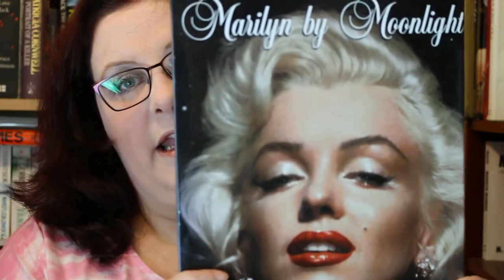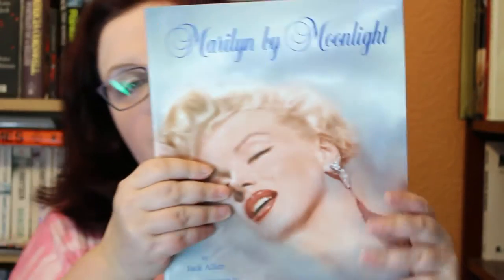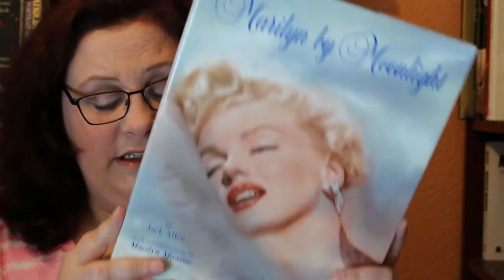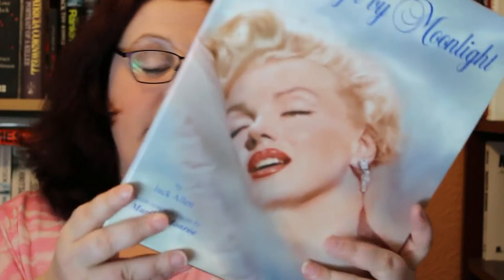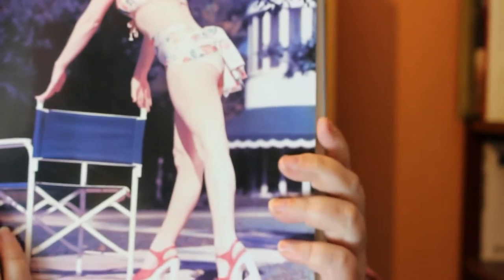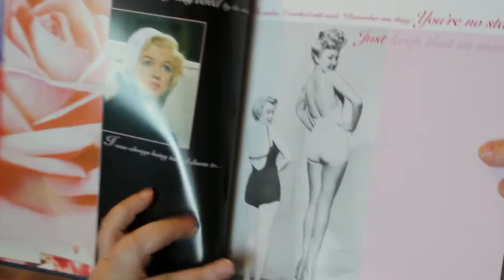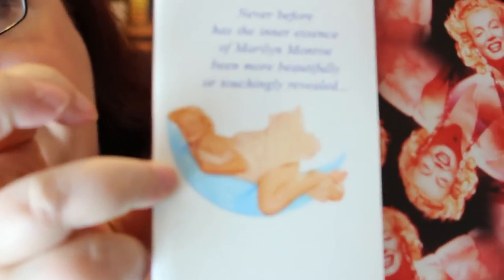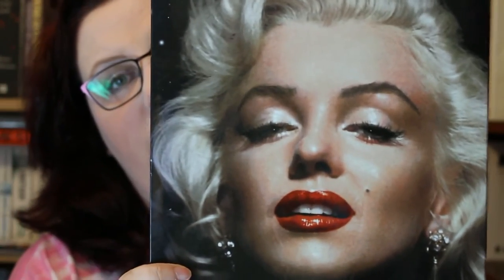Marilyn book Spotlight 3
today we are looking at Marilyn by Moonlight - by Jack Allen

Litsy AndiP74